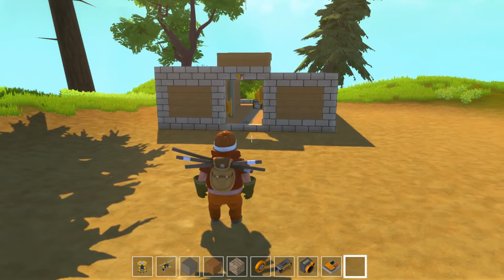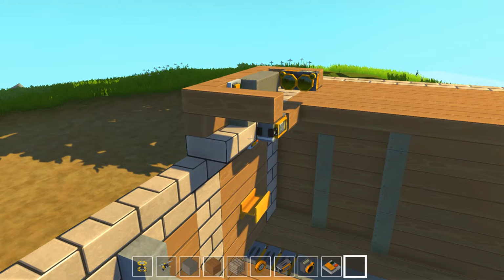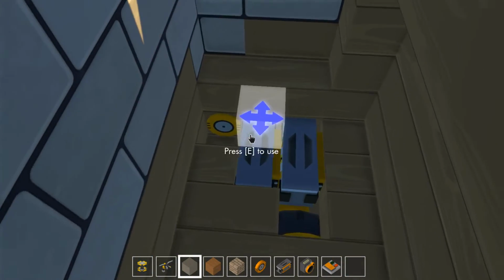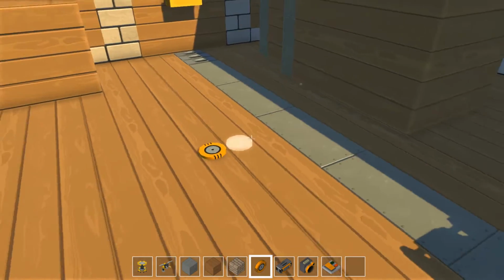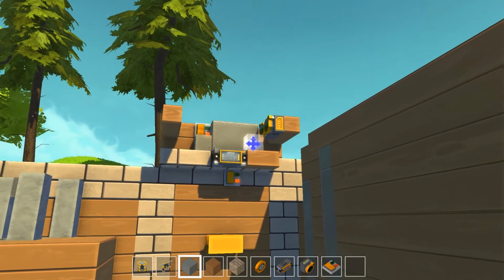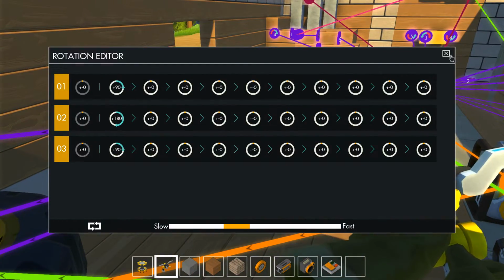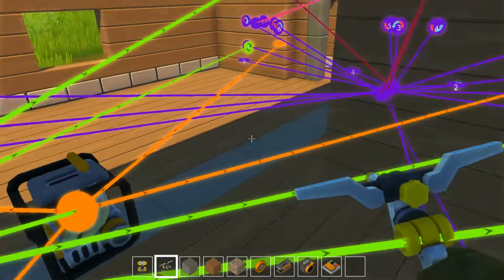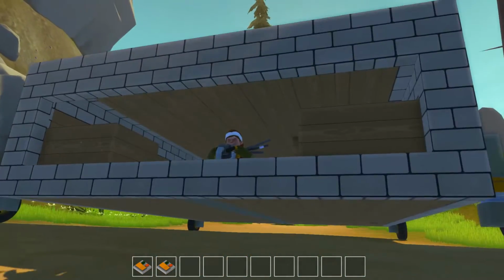LOGIC, PISTONS & SPIRAL STAIRS - Scrap Mechanic: Ep. #3 - Gameplay & Walkthrough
Hello everyone!
Today it's time to continue with our adventure in "Scrap Mechanic". This game has the right components to build all imaginable things with moving parts. Our creativity will be our only hold back! I hope you enjoy:)